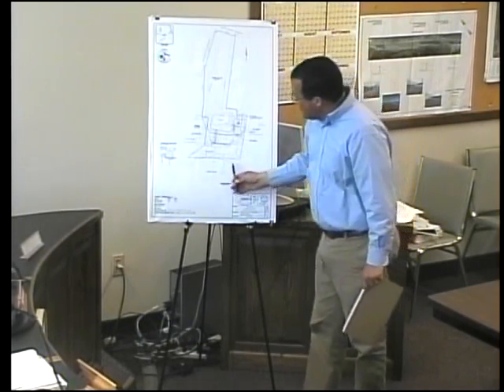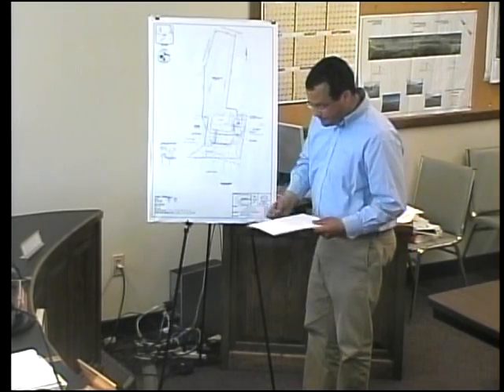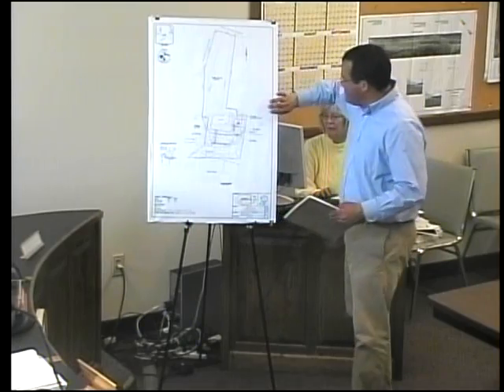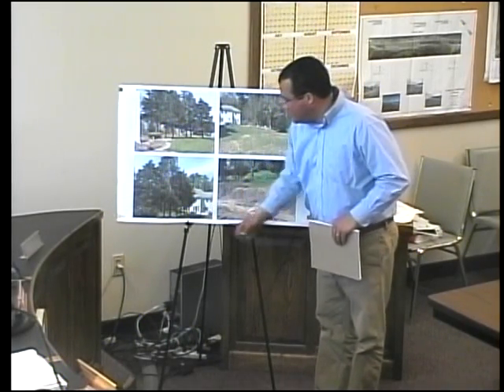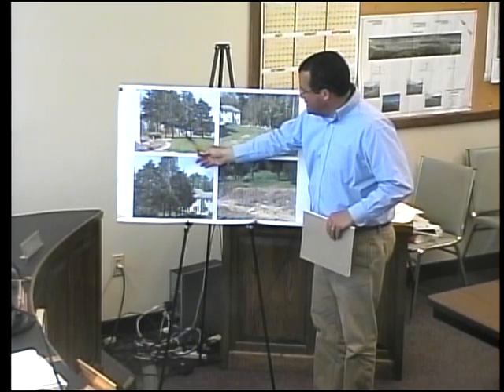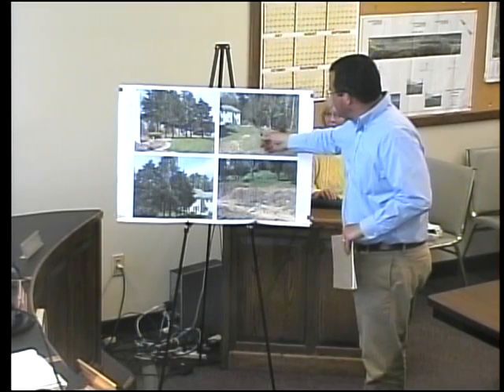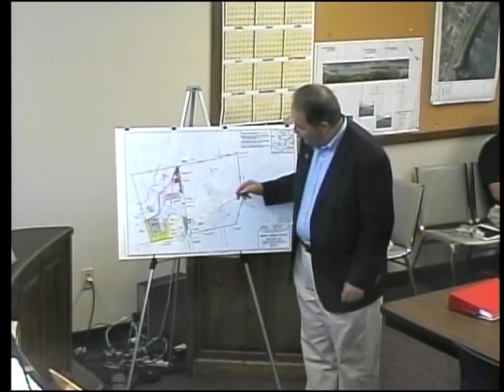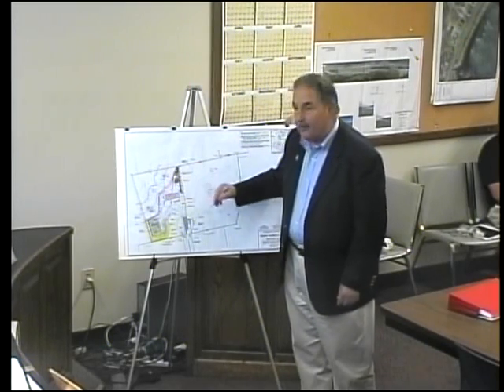Scituate Conservation Commission Meeting 5-7-14